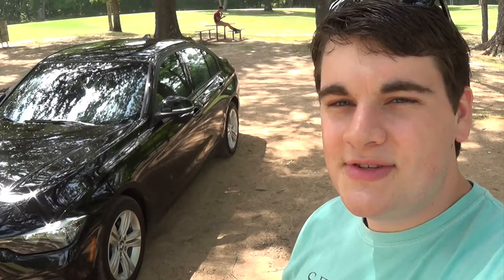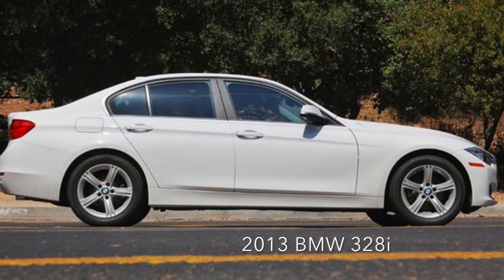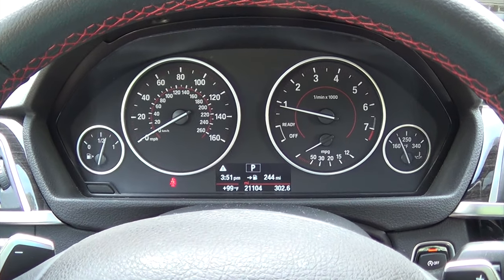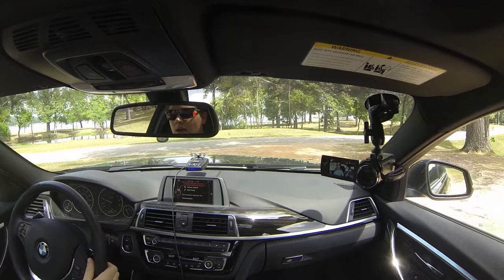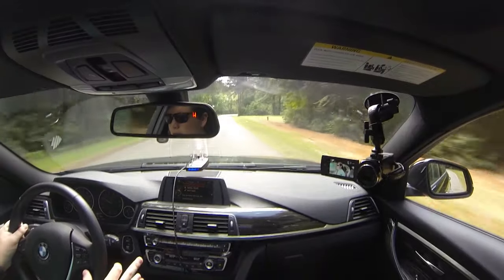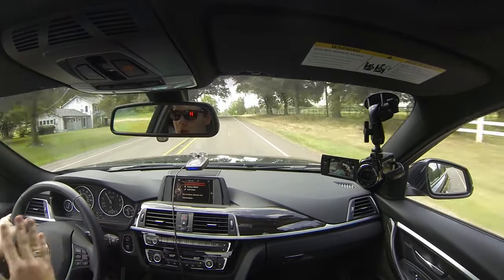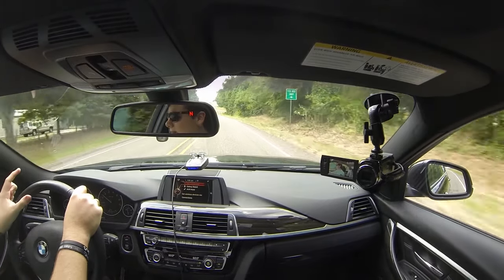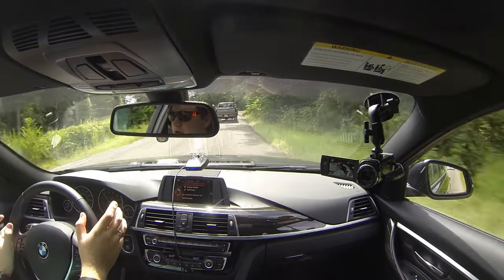The Jack of All Trades: 2016 BMW 328i Review!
Seriously impressive car, especially for an entry level trim. What are your thoughts on the refreshed 3 series?